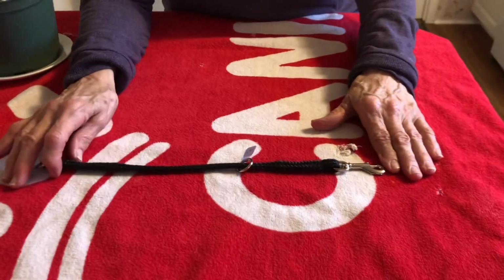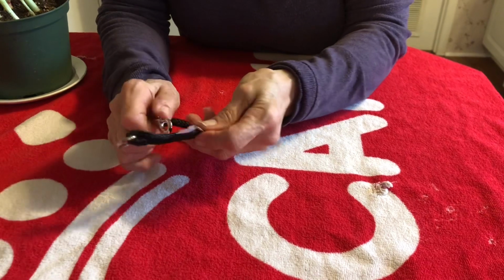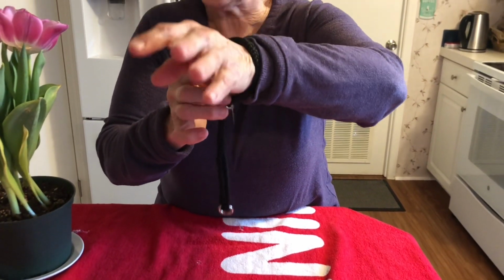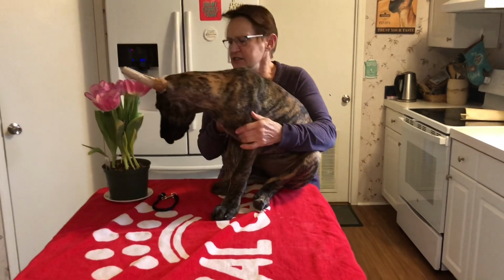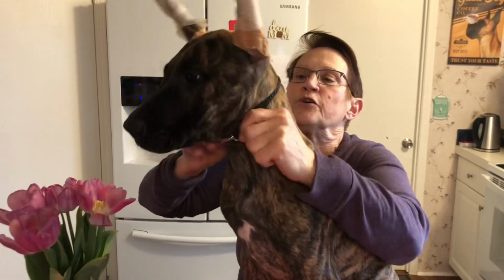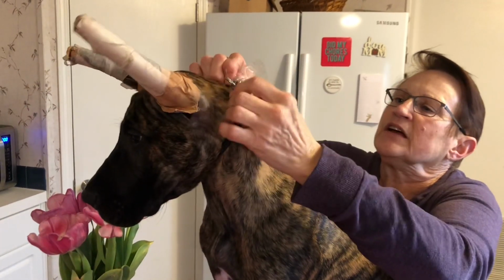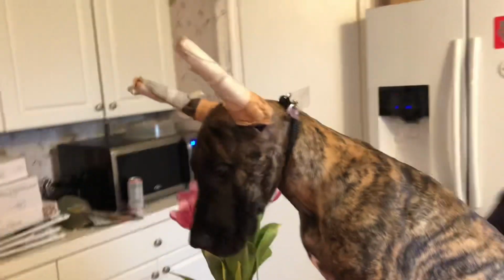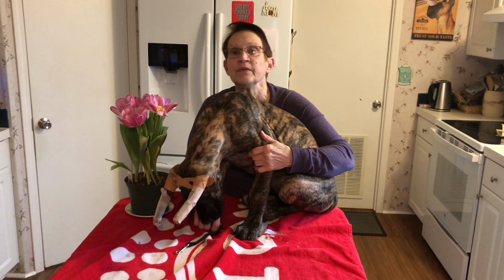Show Collar Training (Lesson 1)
Getting young puppies used to the show collar positioning.